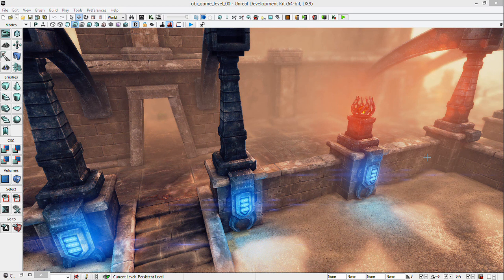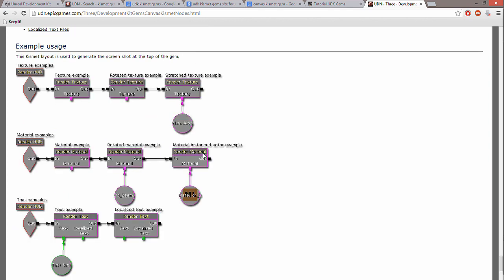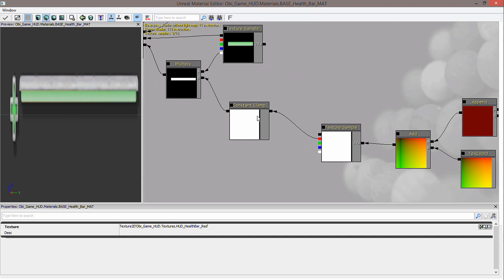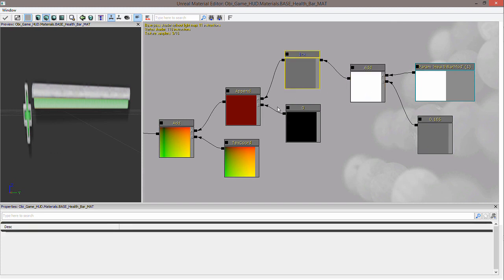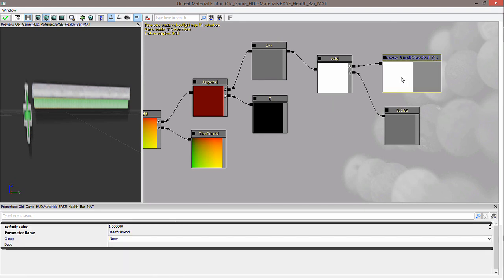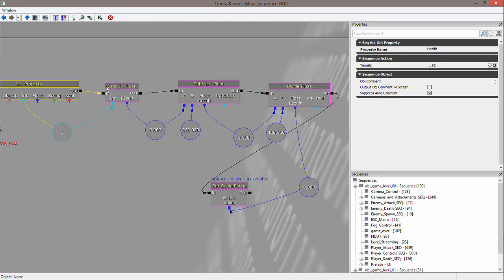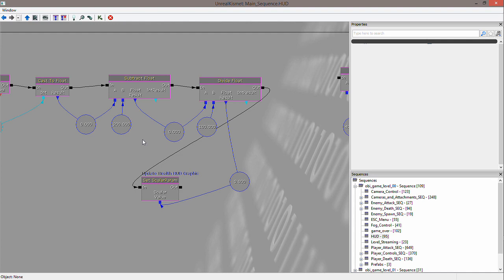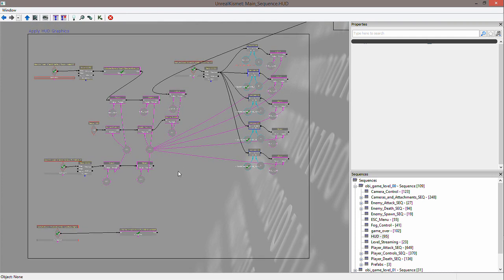48 UDK Game Using Kismet by Obi Wan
In Game HUD Setup Part 1